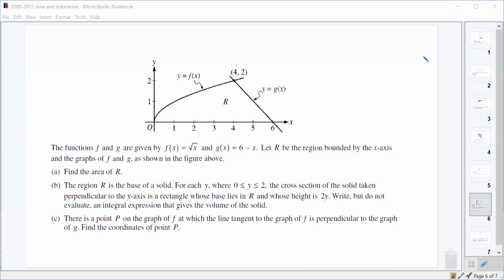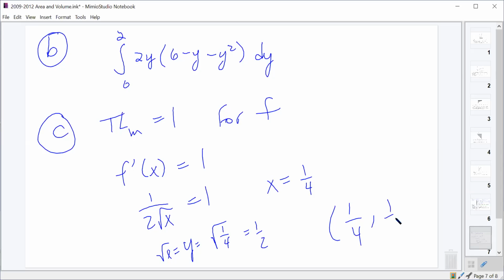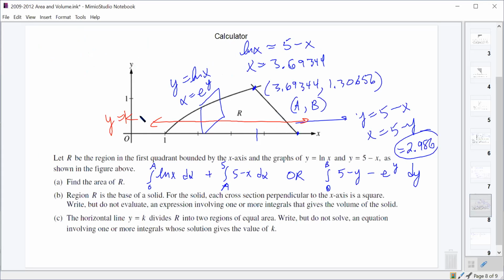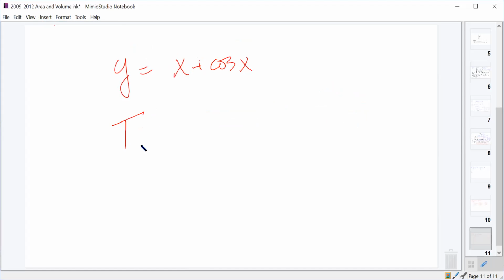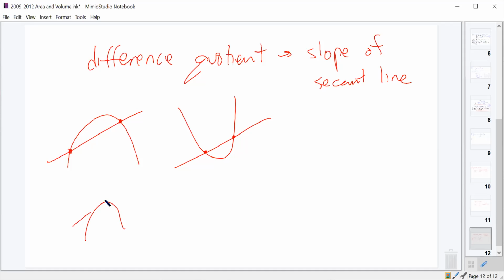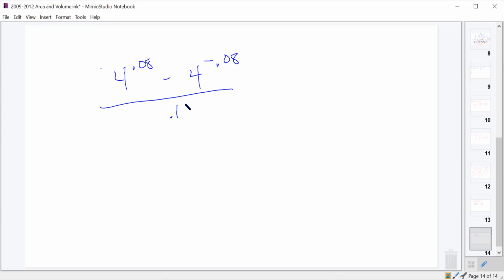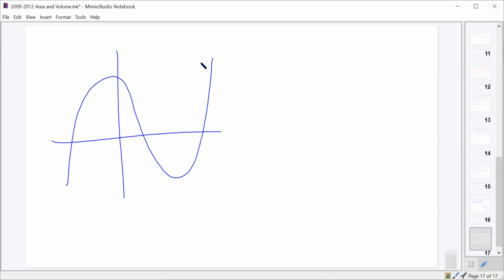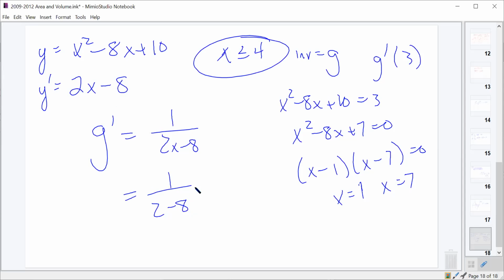2-22-21 Period 3